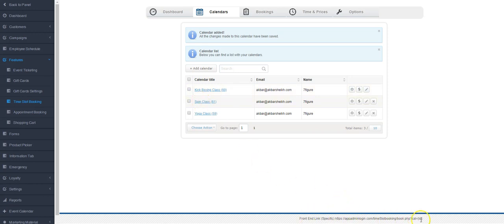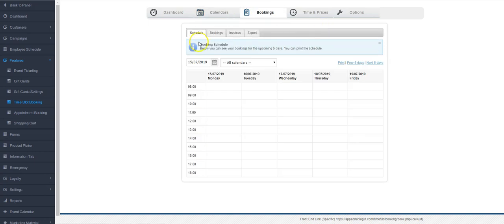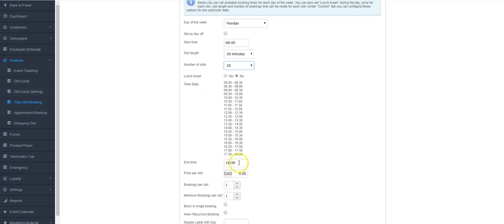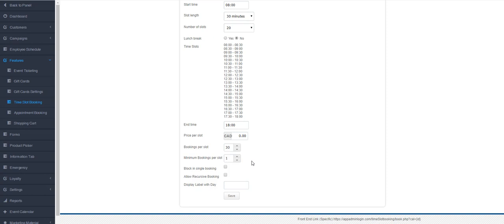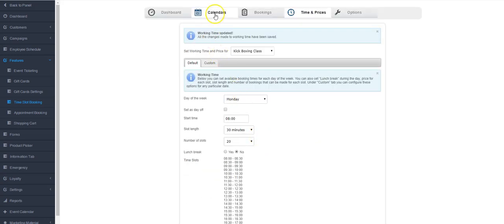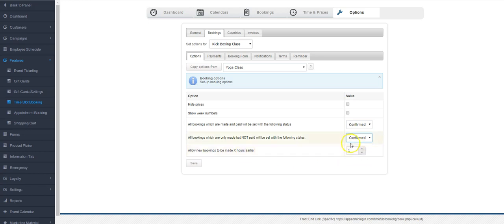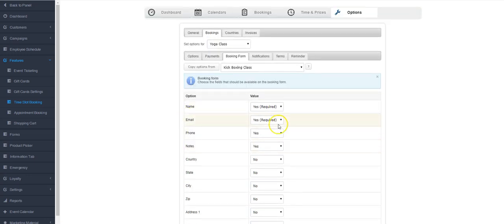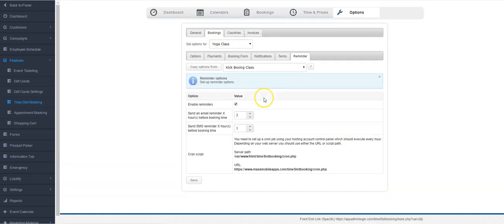How To Use The Time Slot Booking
How to setup and use the Time Slot Booking Feature.